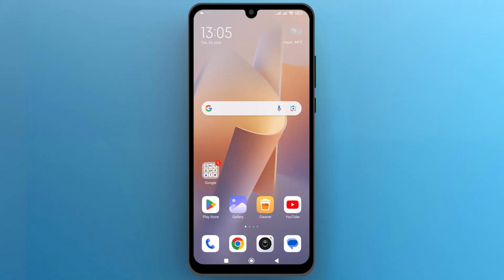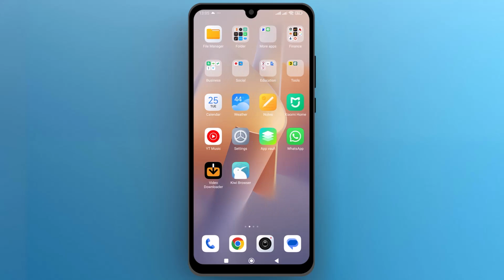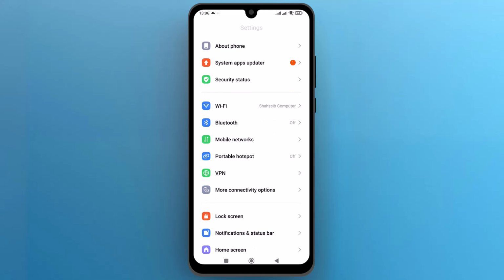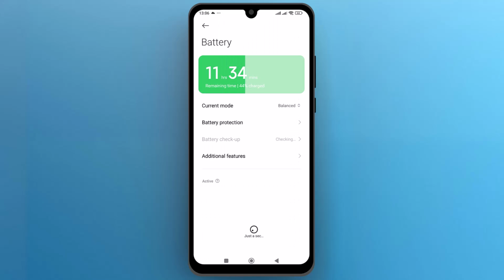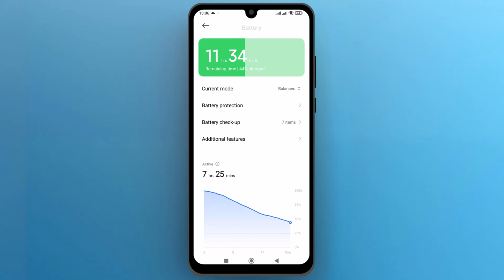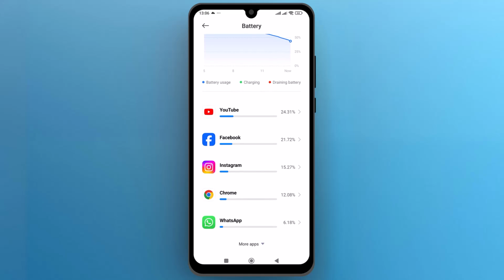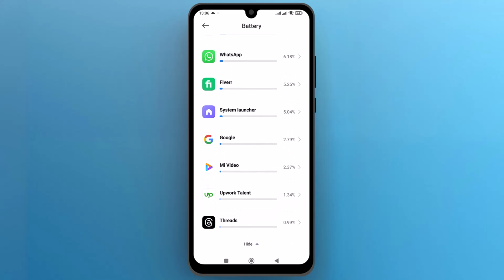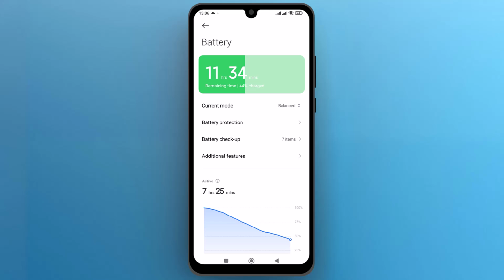How to See Most Used Apps on Android (2024)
Welcome to our latest tutorial, where we delve into the steps necessary to view the most frequently used apps on your Android smartphone in 2024. This video will provide you with a comprehensive overview of the settings and features available on your device, allowing you to track your app usage efficiently.